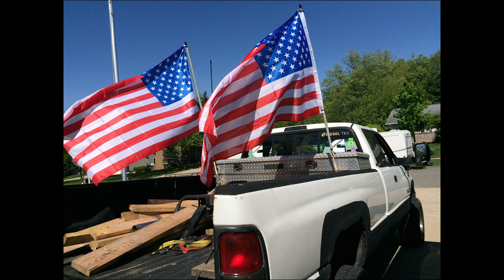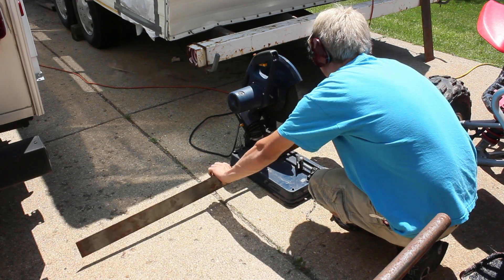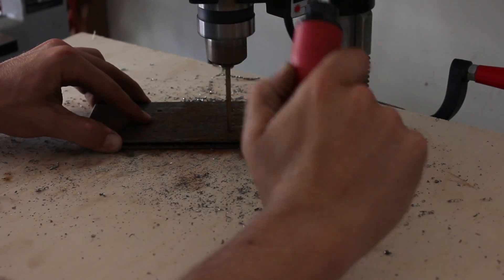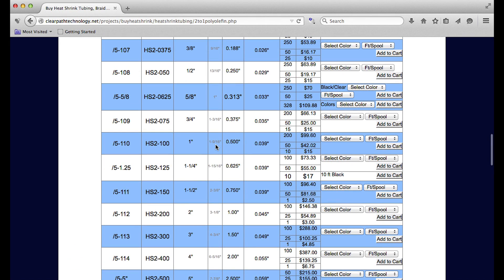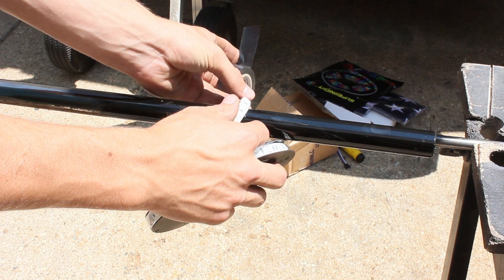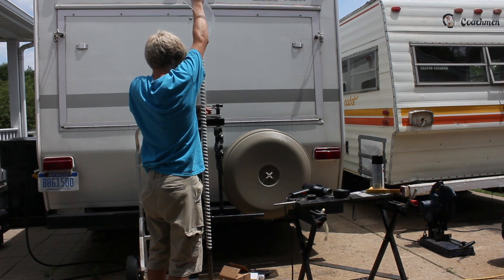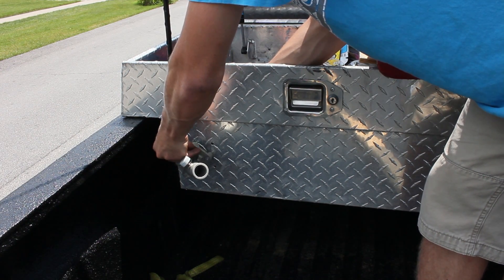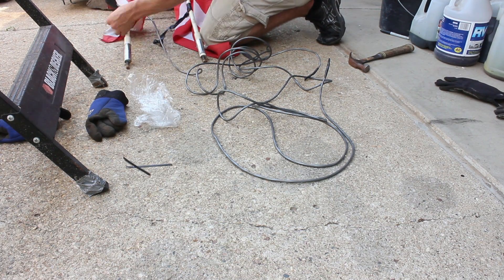How To Make LED Flags/ Whips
In this video I explain/ show how I made a set of my LED flag poles or LED whips. The total cost for this is around $40-$50 depending on how good of quality flags you buy (if using for flags on a truck like mine). You should be able to make a set of these in 2 hours. It took me about 4 hours to make while filming it all and setting up the camera angles etc.

LED Controller

Video Links -

Tools/ Material Needed:
1 - Approx. 2x 6'  1" Diameter Poles (steel for strength)
2 - 15' of CLEAR heat shrink (mine was 2" but will vary depending on your pole diamter)
3 - 2x Multi color Waterproof LED reals (5m or 16ft)
4 - 36 amp IR controller
5 - 16 gauge 4 Conductor wire apprx 20ft
6 - Electrical Tape
7 - Heat Gun
8 - 2x 1in Flag pole mounts
9 - Varies bolts
10 - Zip Ties
11 - 2x   3'x5' Flags
12 - Acetone
13 - 12v Switch
14 - Metal File
15 - Drill Bits
16 - Steel Plate
17 - Spray Paint
18 - Varies other tools noted in the video